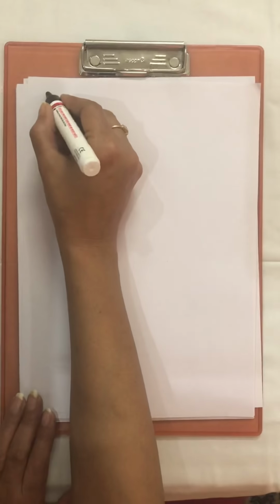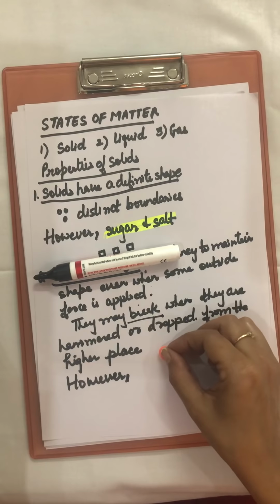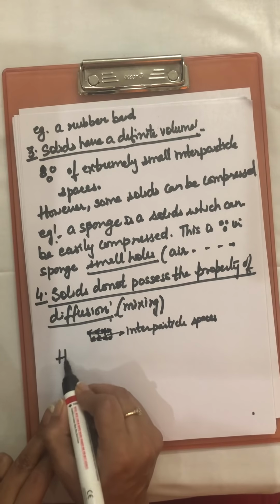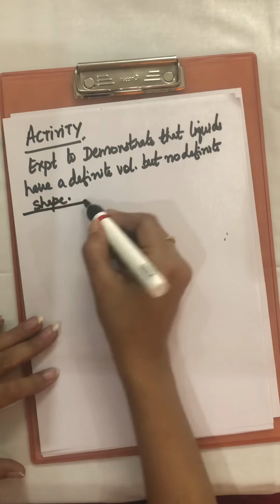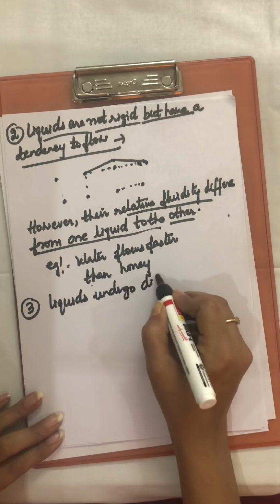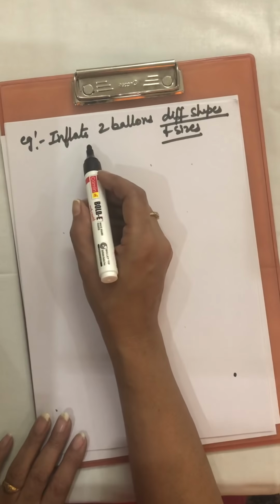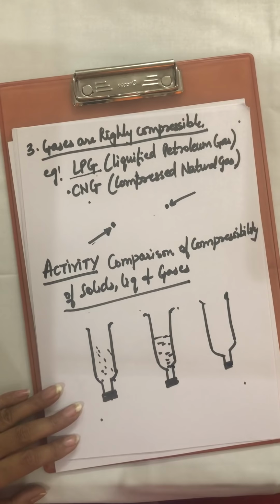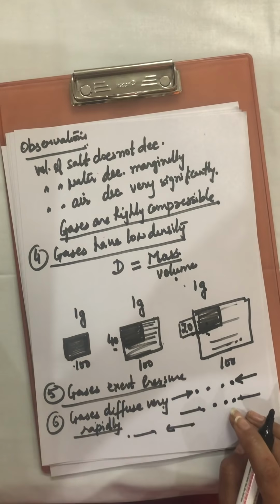Class 9 Matter in our surroundings (module 2)